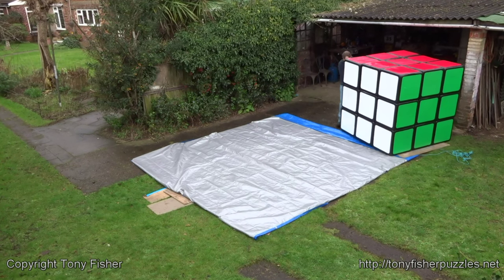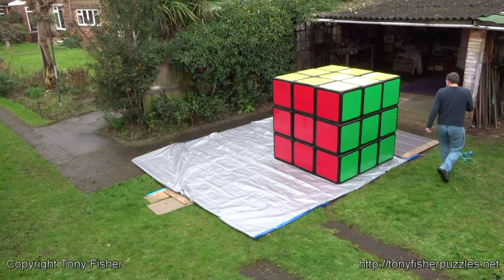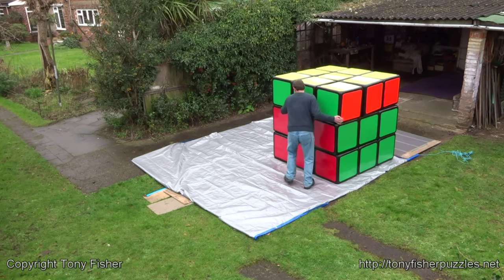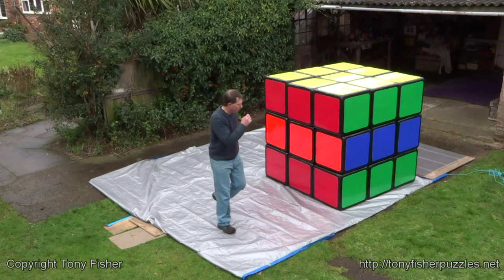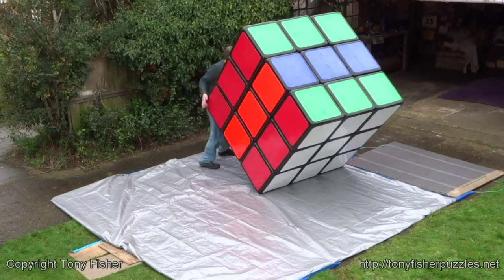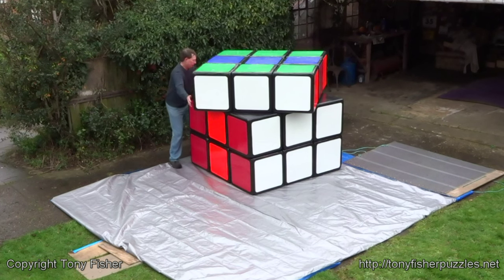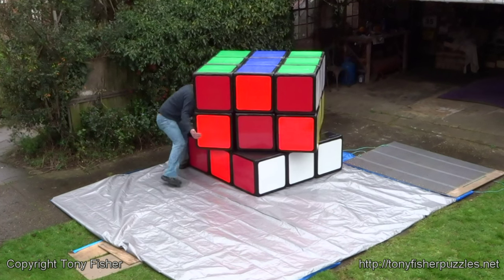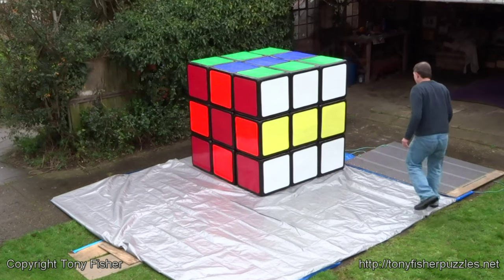(Official) LARGEST RUBIK'S CUBE puzzle in the world - Tony Fisher! Guinness World Record 1.57m 3x3x3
August 2018 update: A slightly larger one has been made in Calgary Canada. It is yet to be ratified but I am sure it will be. For a while longer mine still holds the official world record which can be checked on the Guinness World Records website. Footage of my cube is available for license
Updates:
23rd Aug 2018- Looks like there is now a larger one
13th Apr 2016- Accepted! Officially a Guinness world record at 1.57m.
11th Apr 2016- Submitted evidence to Guinness. Up to 12 weeks to wait for a decision.
29th Mar 2016- My initial application has been accepted. To my relief they agreed to change the minimum requirement from 2m to 1.5m. Now I have to submit the evidence required and have it passed. There's still a chance it could fail because although it contains a lot of plastic it isn't 99% like a standard cube.
14th February 2016: The puzzle is now fixed. I hope to make more videos including comparisons and eventually show the construction. At present though I am not revealing how I made it.
The puzzle is not yet an official world record. That will hopefully come after I have fixed it and my application is accepted. Watch this space for further updates.
MY PUZZLES FOR SALE
ebay (sometimes).
TRUST / REPUTATION
Ebay Feedback
HKNowStore (Free worldwide shipping, good customer service, ethical seller, PayPal- all currencies accepted)
FAQs
Q. Why do you do this stuff?
A. My job is making, selling and promoting puzzles as well as making videos to entertain people like you.
Ever wondered what Rubik's Cube looks like in a different language?
"Cubo Mágico" Zauberwuerfel Zauberwürfe 魔方 魔方 扭計骰 ルービックキューブ "кубик рубика" ลูกบาศก์รูบิค مكعب روبي "Кубік Рубіка" "Рубик куб" "Rubikova kostka" "Rubiku kuubiku" "Rubikin kuutio" רוביק של קיוב "Rubiko kubas" "Рубикова коцка" مکعب روبیک "Kostka Rubika" "Рубикова коцка" "Rubikova kocka" "Кубик Рубіка" スピードキュービング